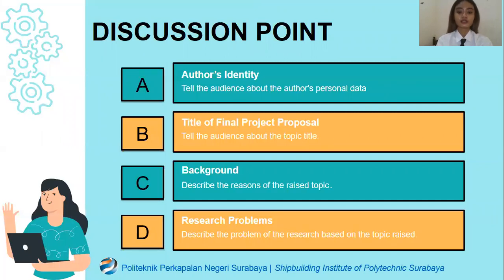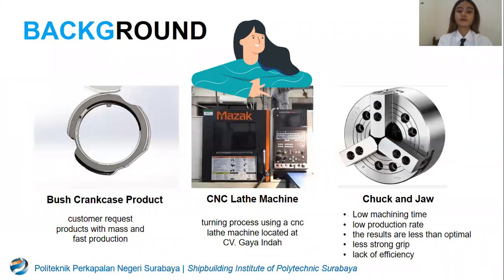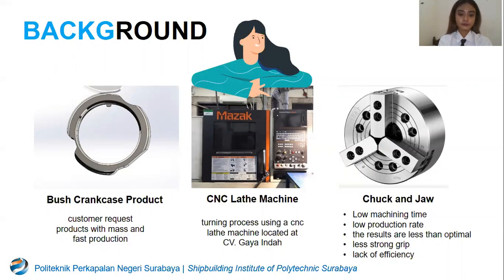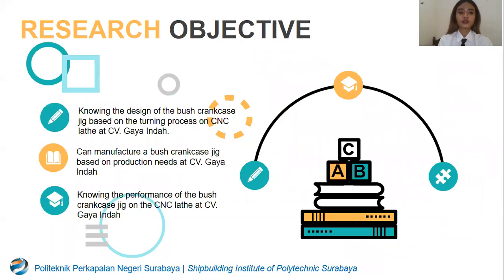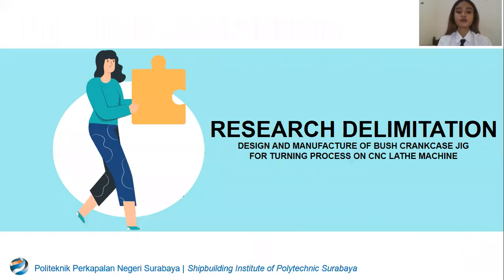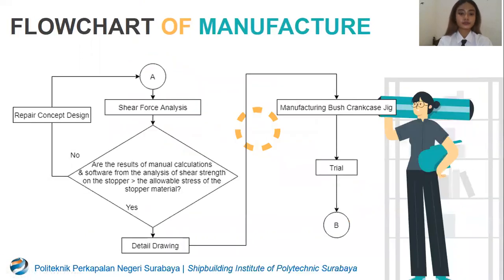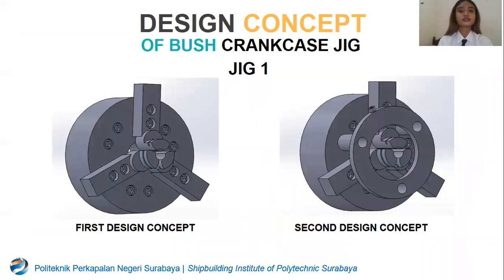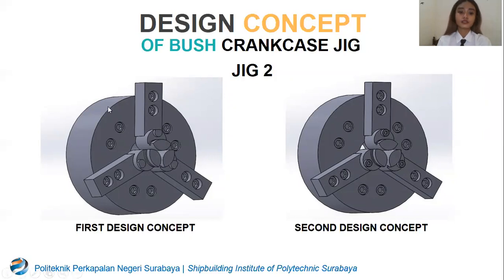0617040007_CLARINSA KIREINA SOEDJANA_VIDEO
DESIGN AND MANUFACTURE OF BUSH CRANKCASE JIG FOR TURNING PROCESS ON CNC LATHE MACHINE